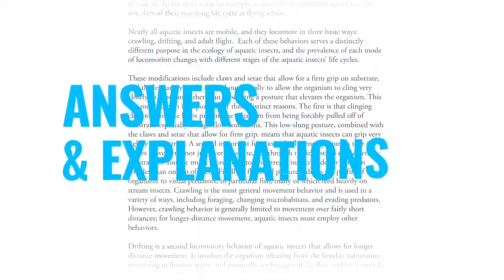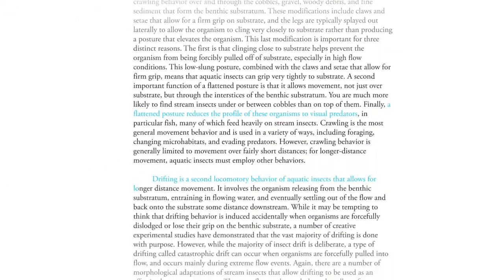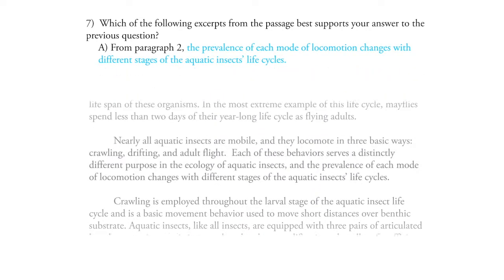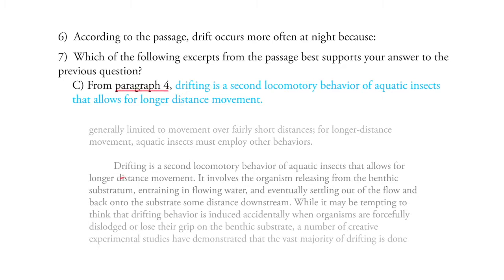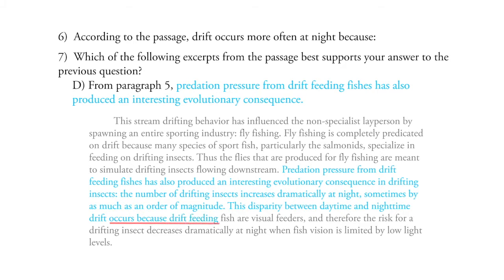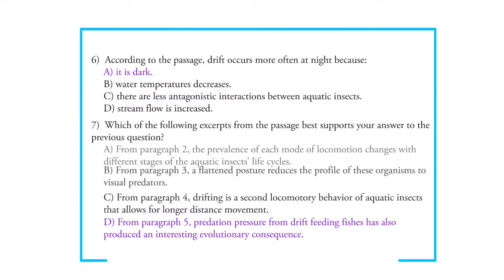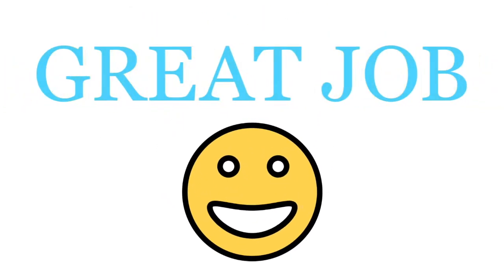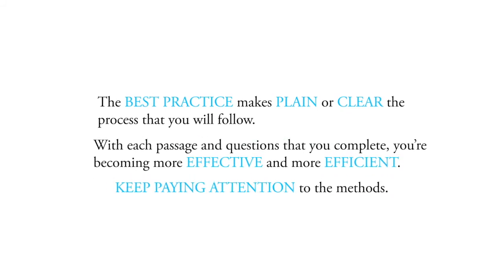Natural Science Reading Passage Part 3 - Paired Questions - SAT/ACT Reading Practice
In this SAT or ACT Reading Natural Science practice passage, Cristina reviews a strategy for answering paired questions in the Reading section.